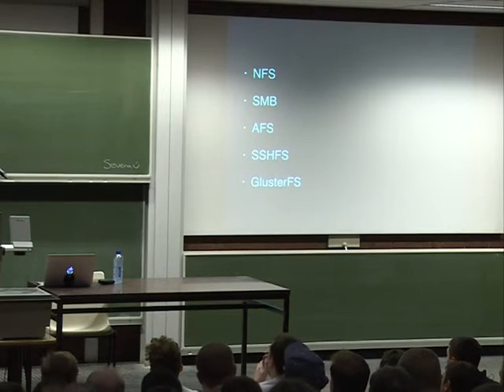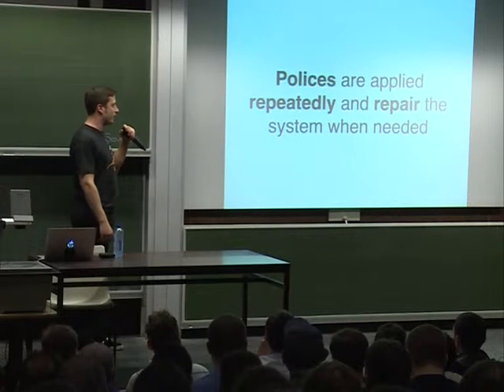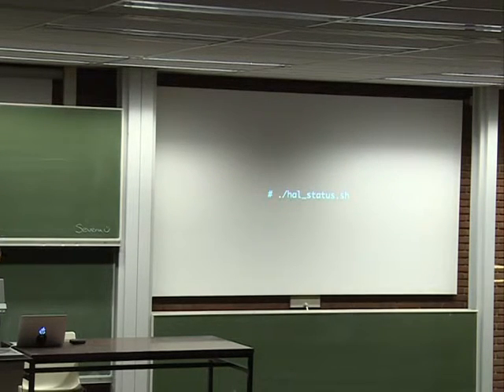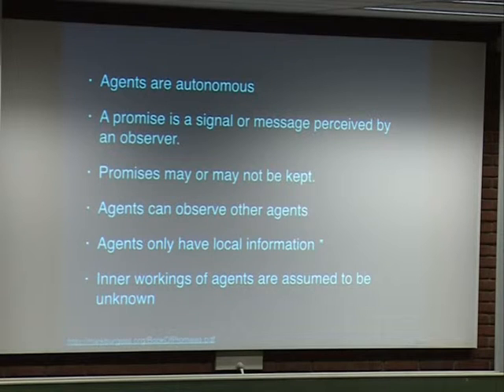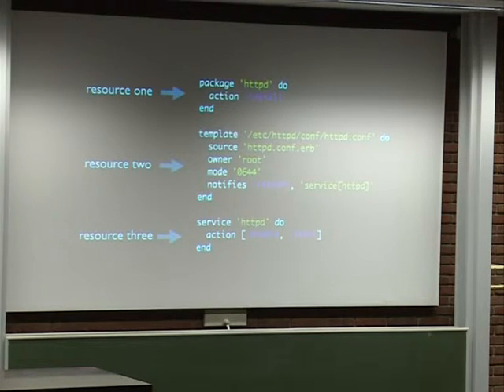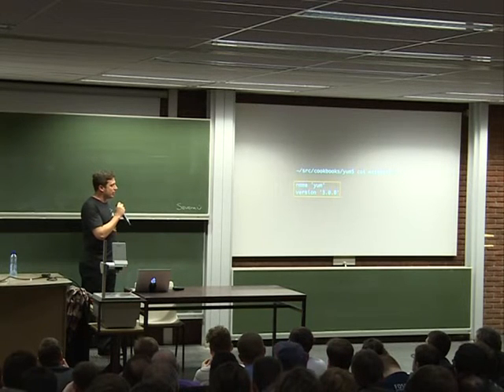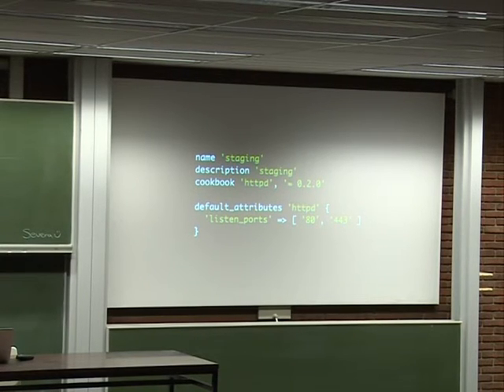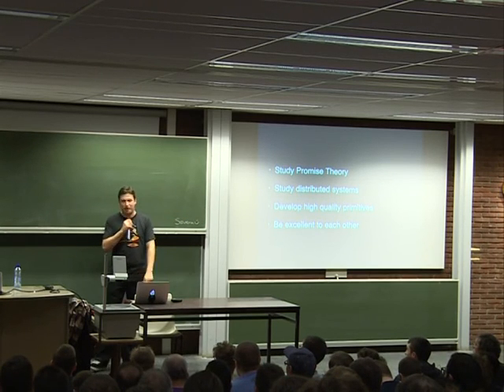FOSDEM 2014 - Configuration Management 101